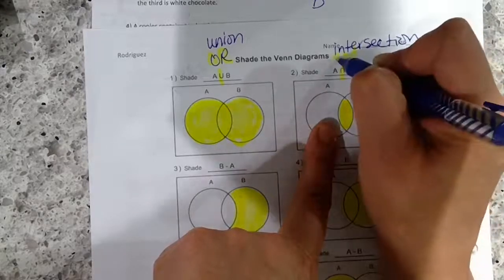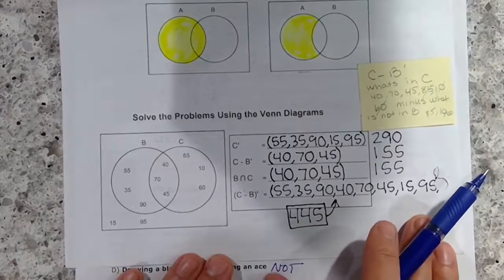10 1 hw key h201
idependent probability